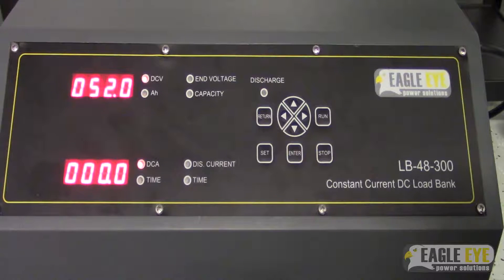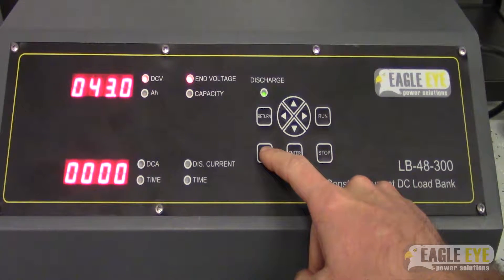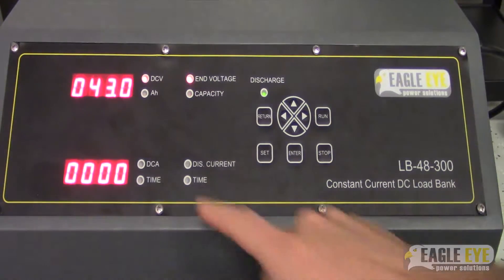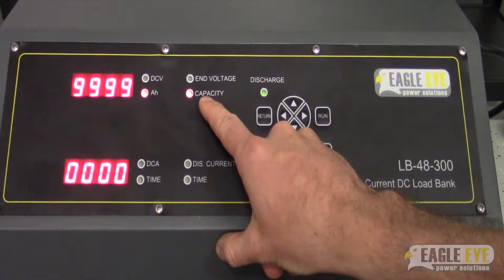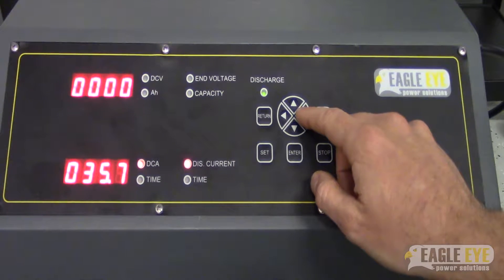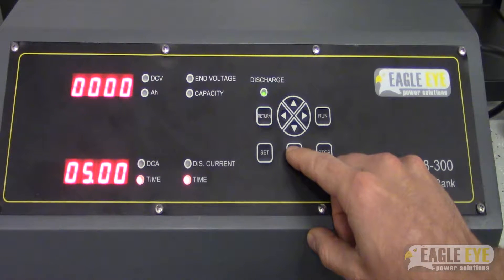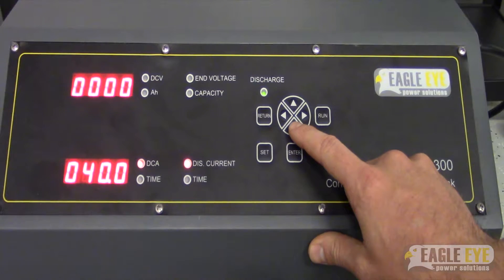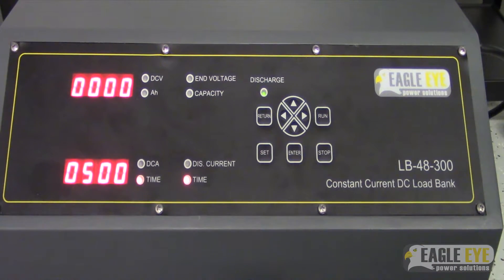Eagle Eye LB-Series CC Load Bank - Discharge Test Setup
This video describes how to set discharge parameters on the LB Series CC Load Bank and start a discharge test.